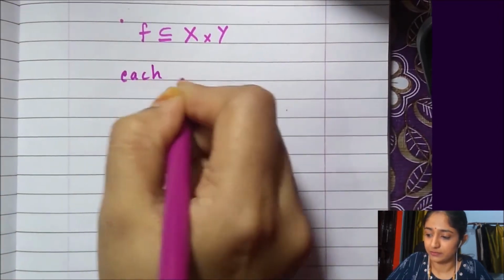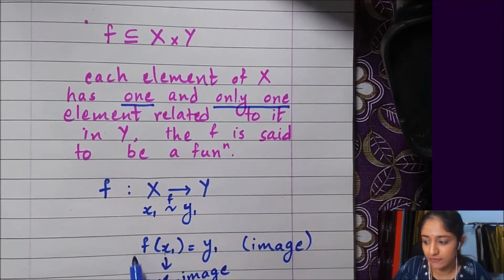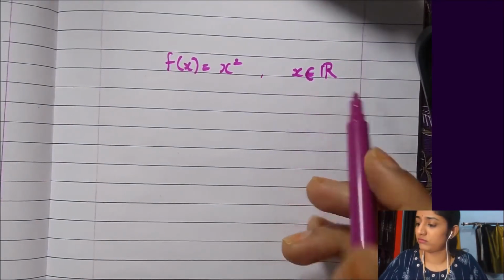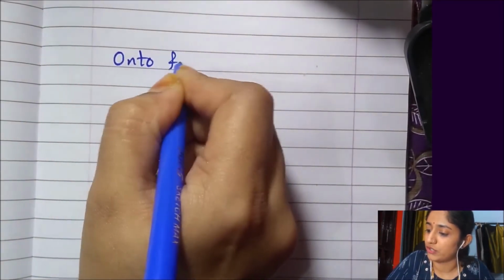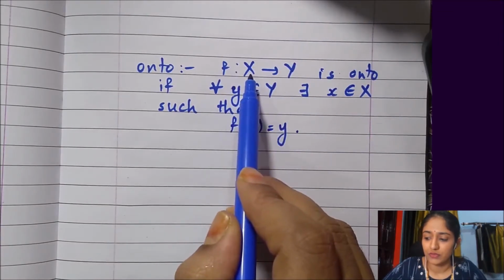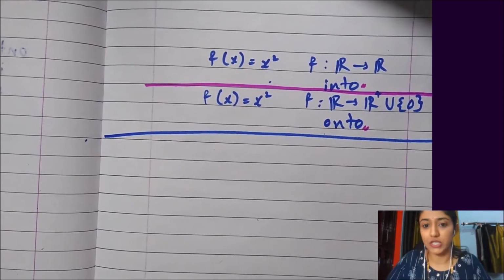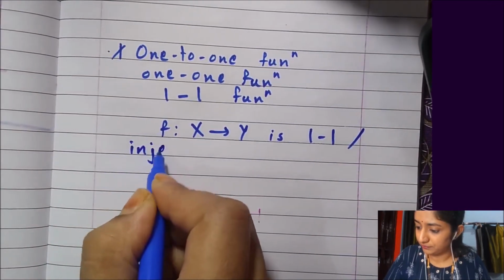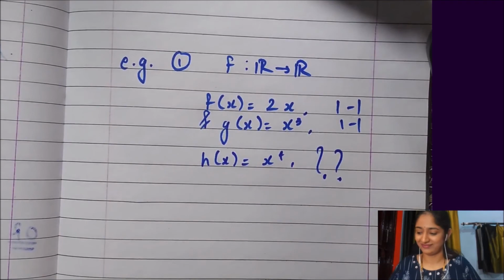Functions, properties of functions and opertions on functions(Part-1)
Hello!
This video in two parts; the second part is coming up soon.
In this video, we see the definition of mathematical function and its properties or type. In Part-2, we will see the operations on functions and one property of those operations.